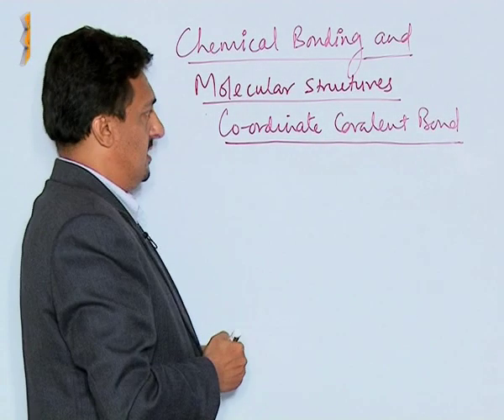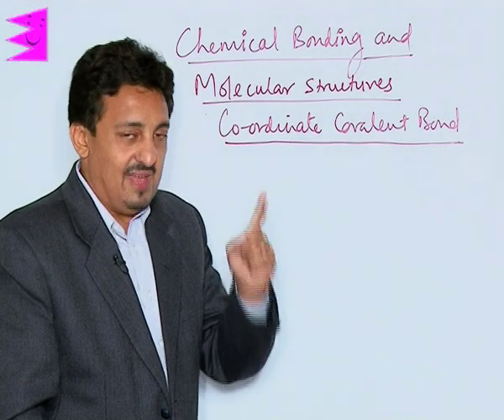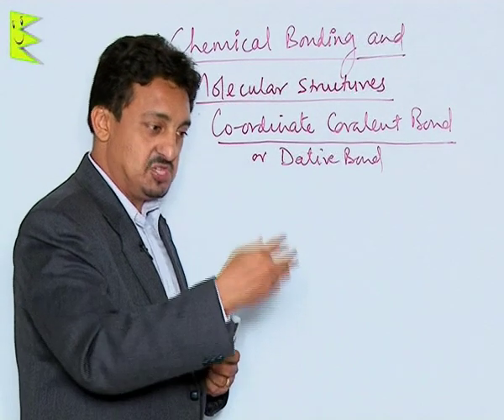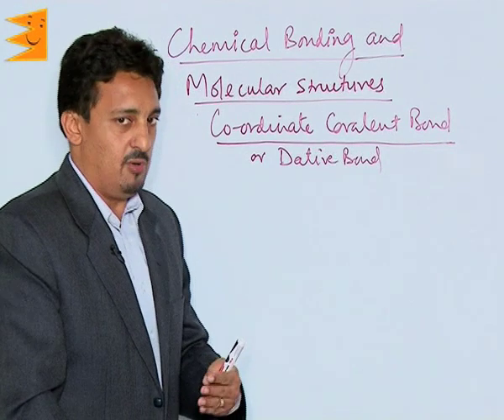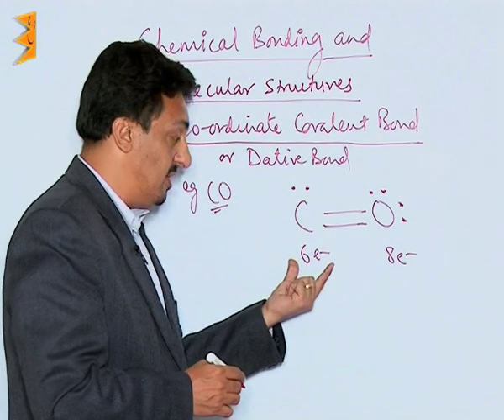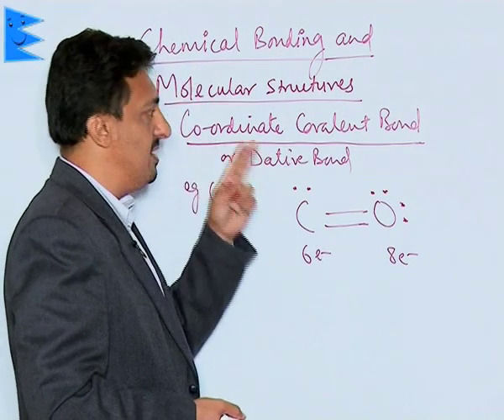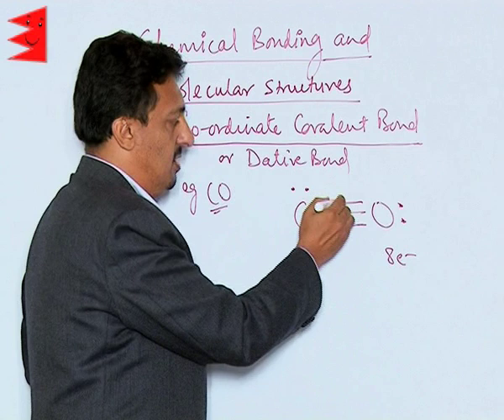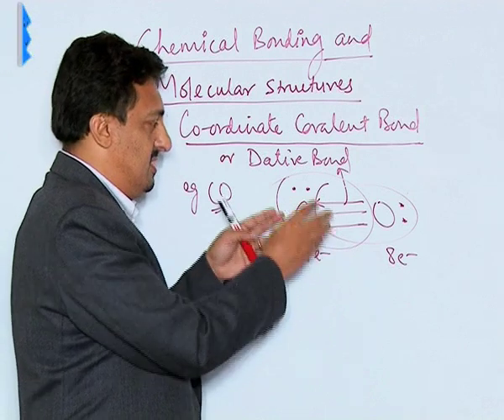CBSE Class 11 Chemistry Chemical Bonding and Molecular Structure Co-ordinate Covalent |Extraminds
Topic: Co-ordinate Covalent Bond
Extraminds